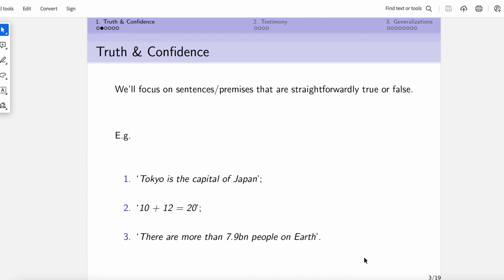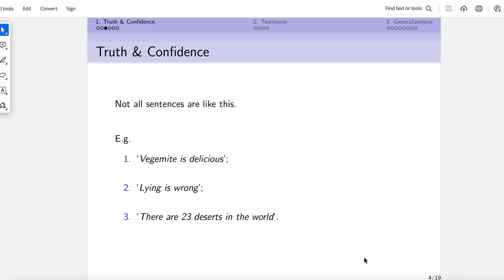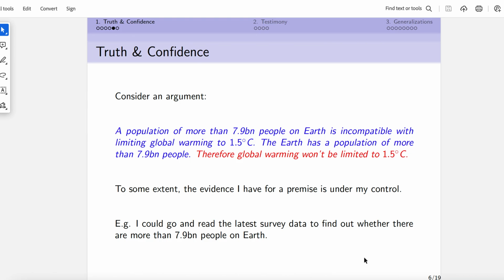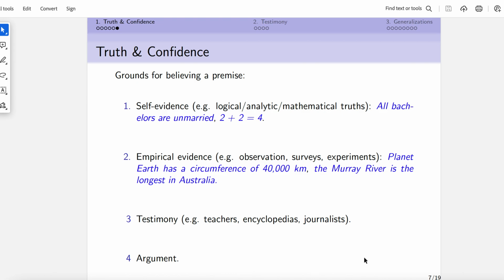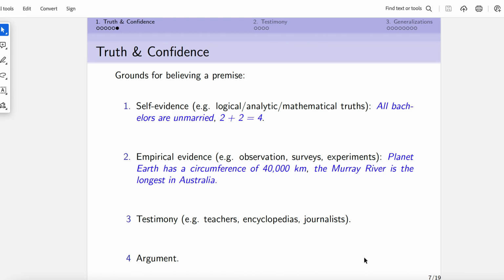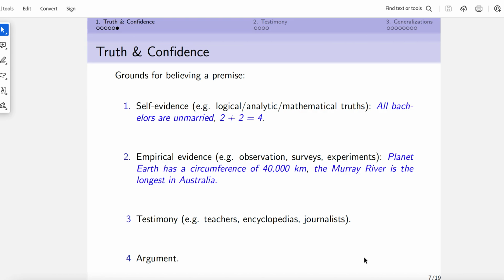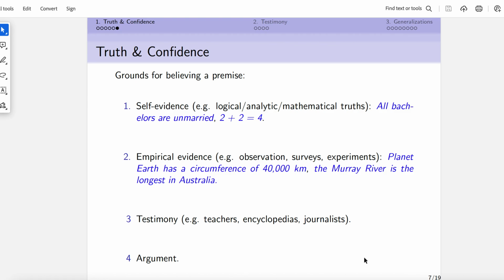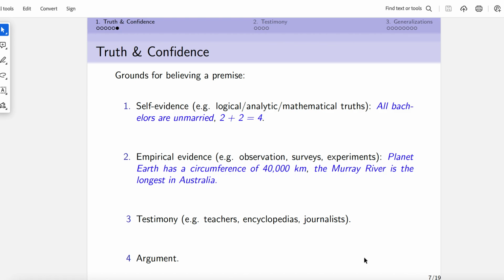Week 5, Part 1: Truth & Confidence